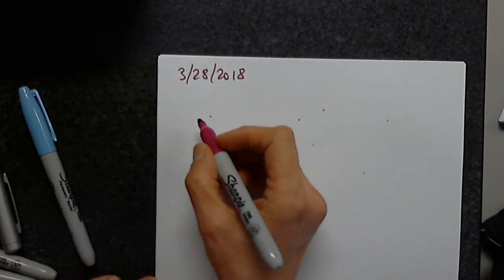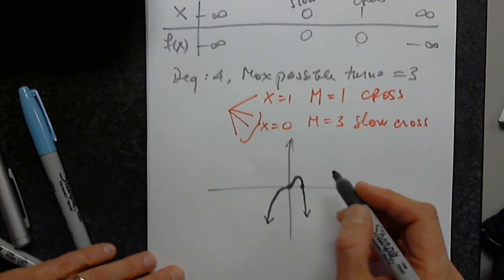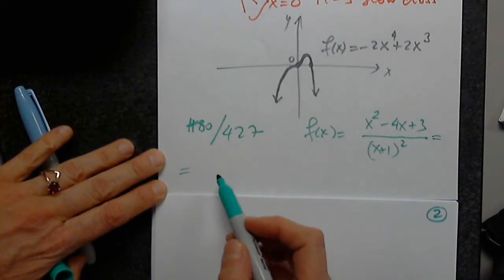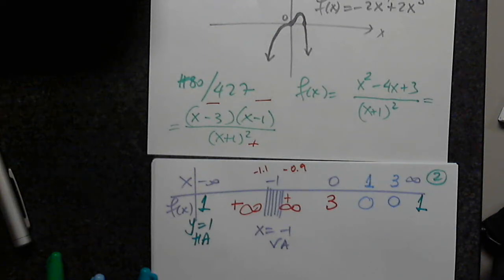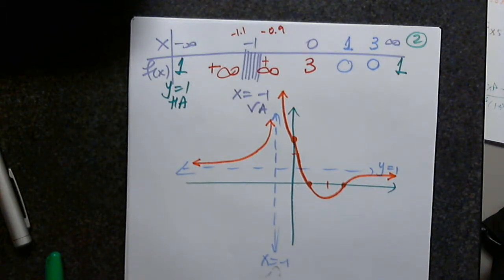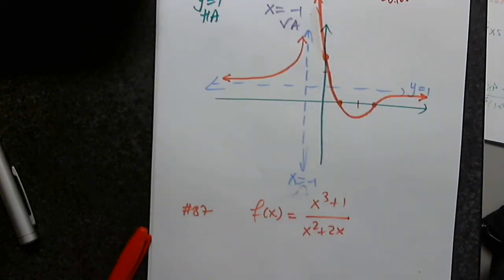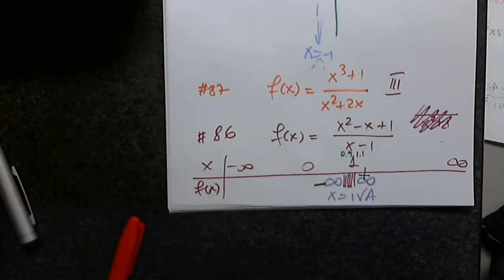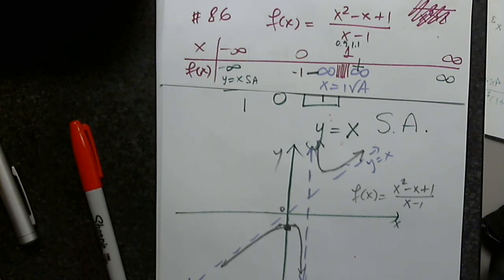Video 4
Description